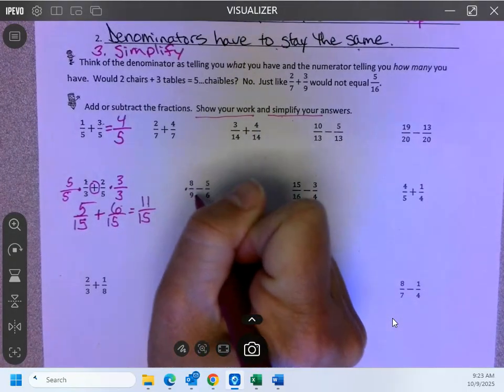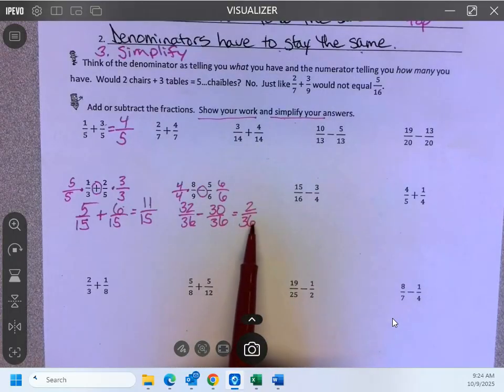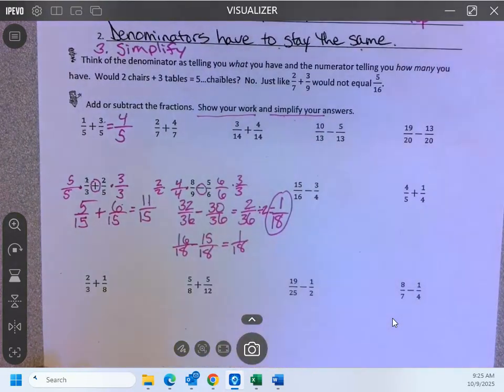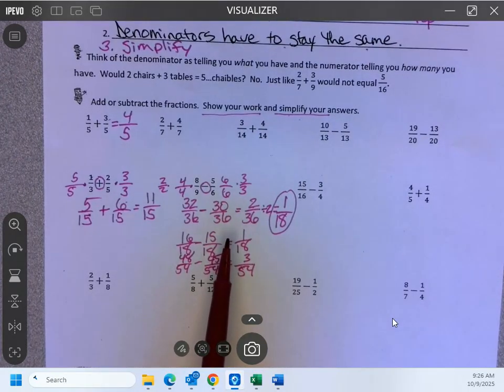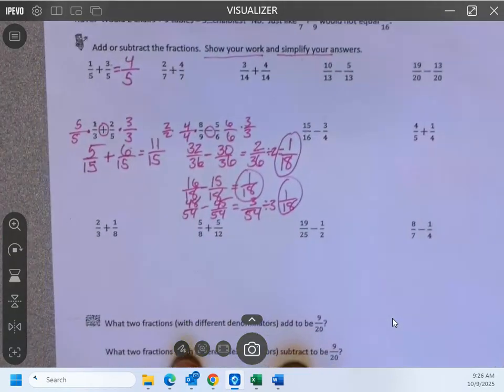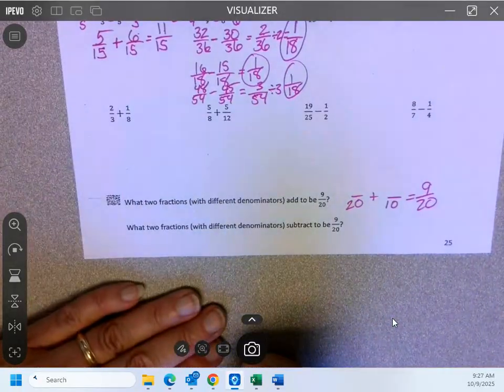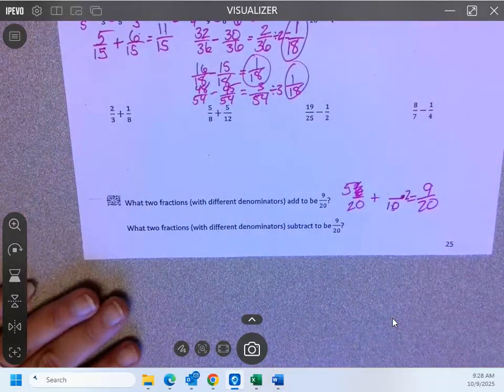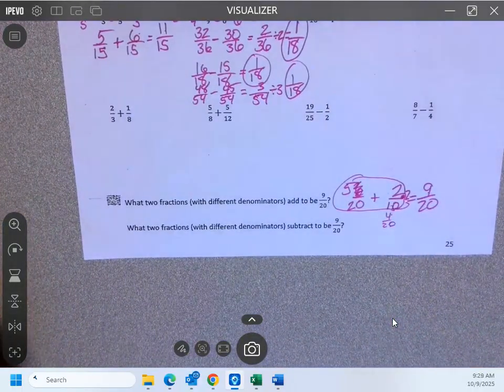10/9/25 M6 PO16